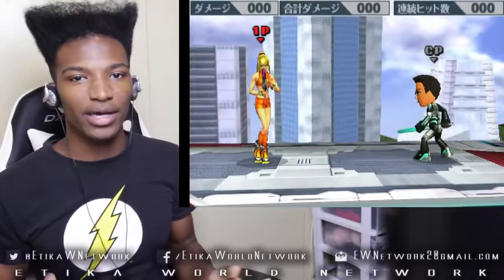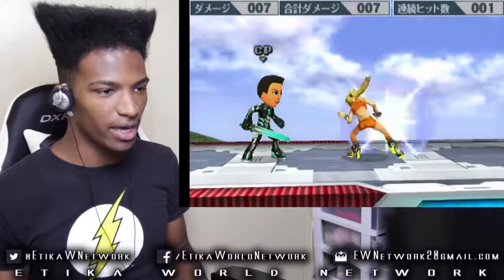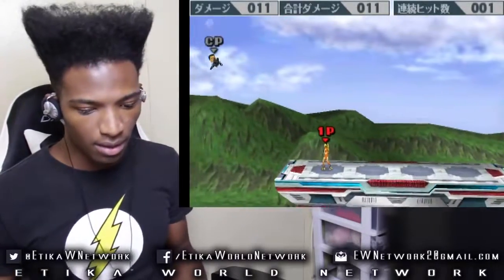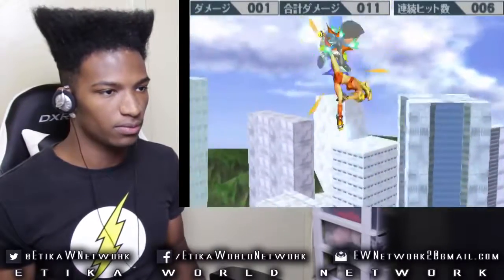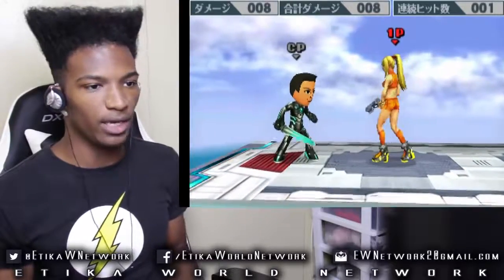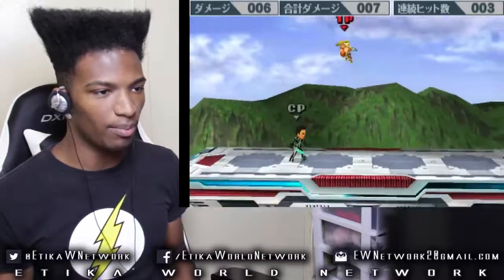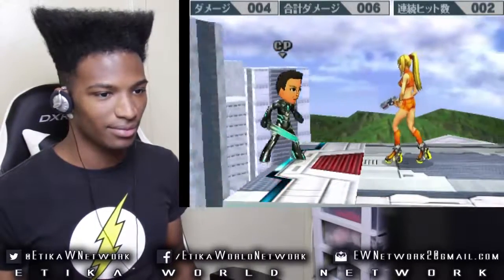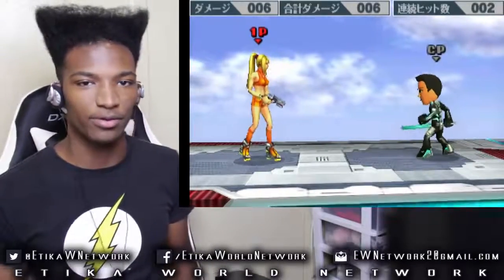All of Zero Suit Samus's Moves for Super Smash Bros 3DS + All Taunts + Final Smash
Original Upload Date: September 18th, 2014
Original Description: A full showcase of the entire roster of Super Smash Bros 3DS and their standard moves + Taunts + Final Smashes. Custom moves not shown here, but they will be in future videos.